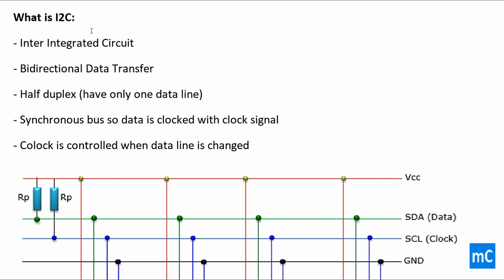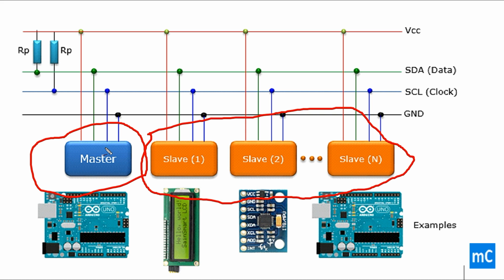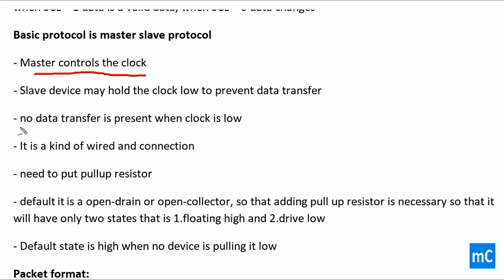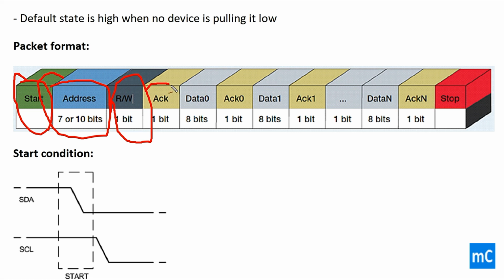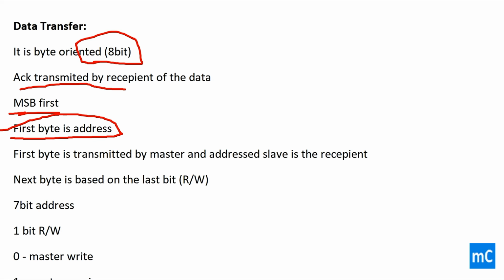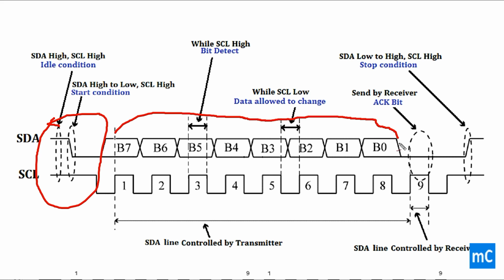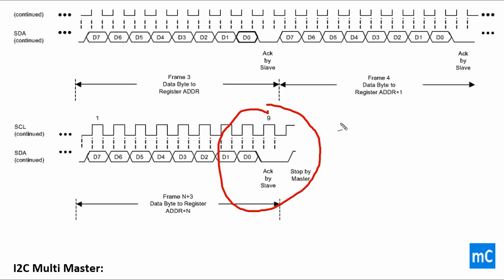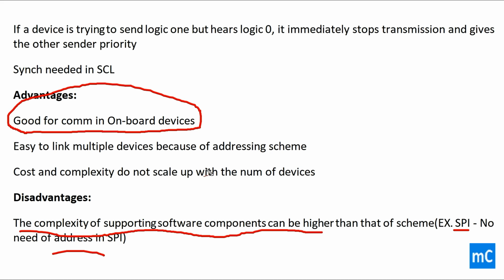I2C Bus Communication Protocol Tutorial with Example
Top Performing videos in our Channel

I2C I2Cprotocol I2CProtocolTutorial I2CArduino Arduino ArduinoWithI2C I2CExampleWithArduino Embedded Arduino EEvlog EEBlog HowTo This video explains i2c protocol in detail from the basics with help of animation.

Why pull up resistor is needed in I2C. What is the need for pull up resistor in I2C ? What is open drain and open collector configuration. What is the default states of I2C lines SDA and SCL

i2c data packet with c programming for arduino.

i2c protocol tutorial
i2c protocol animation
i2c protocol programming in c
i2c protocol programming in c for 8051
i2c protocol in 8051
i2c protocol in hindi
i2c protocol in avr
i2c protocol tutorial nptel
i2c protocol tutorial in tamil
i2c protocol tutorial pdf
i2c bus tutorial
i2c bus
i2c bus arbitration
i2c communication
i2c arduino
i2c animation
i2c protocol animation
i2c protocol nptel
i2c embedded c
i2c embedded c interview questions
i2c arbitration interview questions